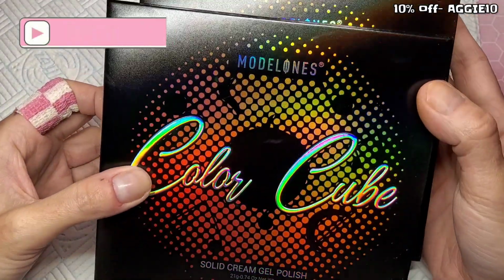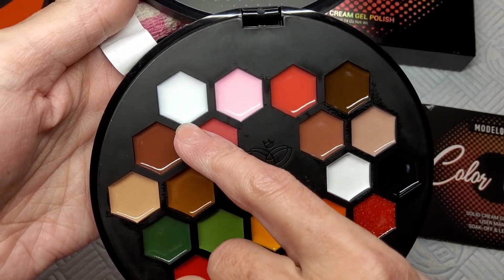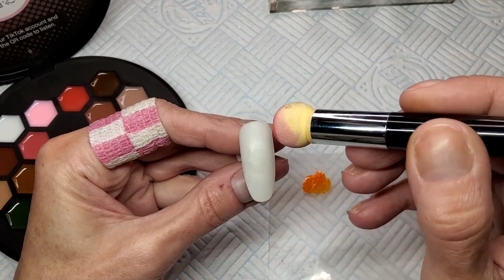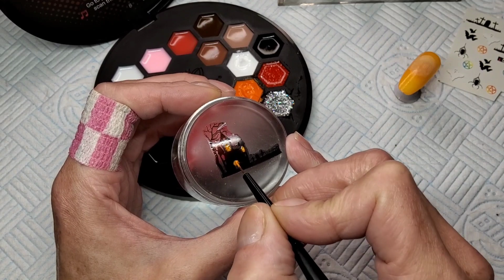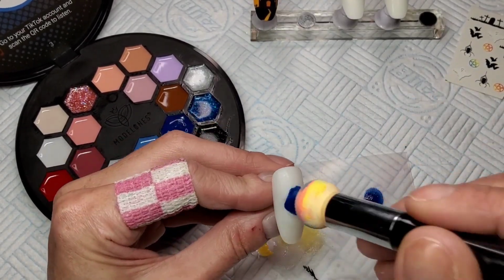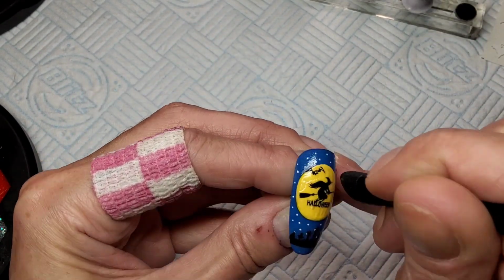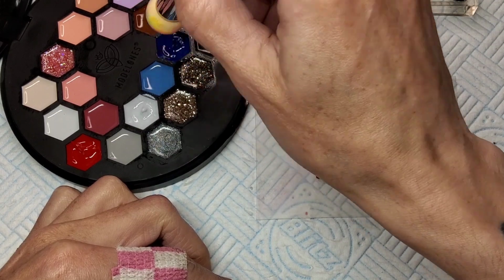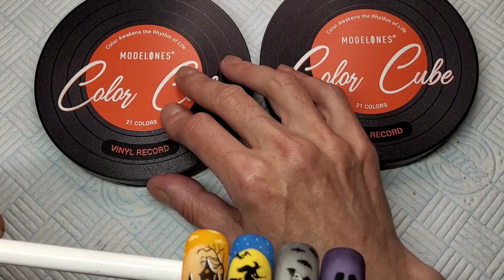MODELONES VINYL RECORD? COLOUR CUBE!! 🤔 EASIEST NAIL ART EVER- SPONGE & STICKERS ONLY!